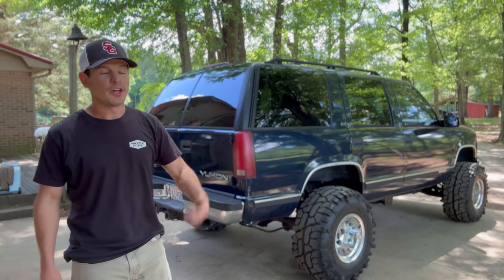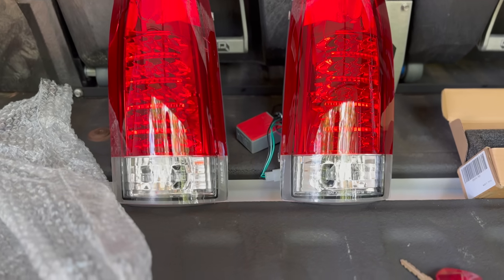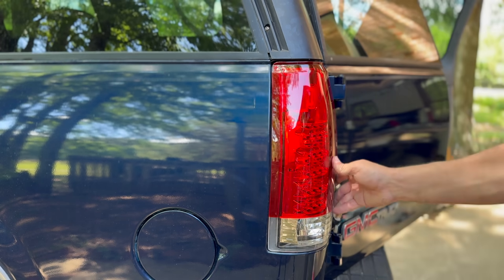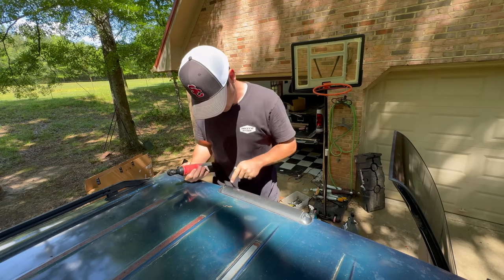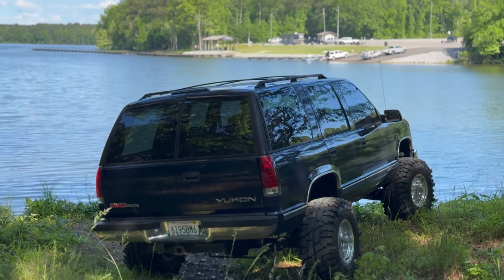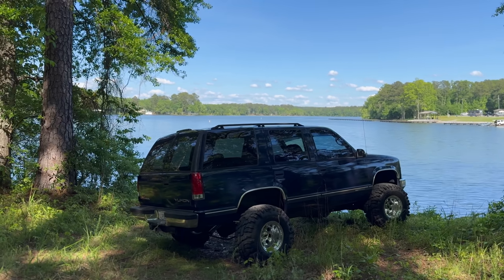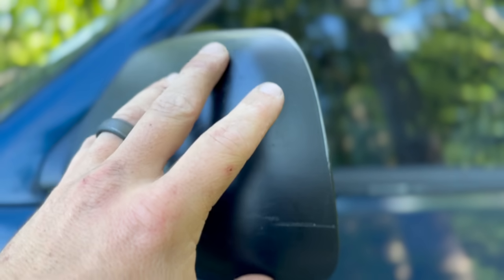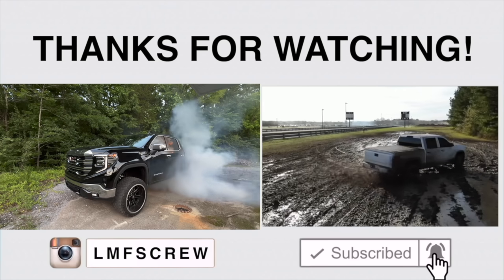EXACTLY WHAT THE OBS NEEDED!!!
In todays video we address the rear of the obs and give it a modern touch that I think set off perfectly!

TAIL LIGHTS